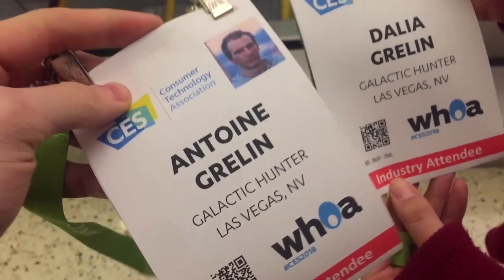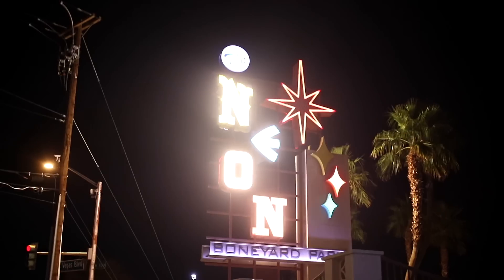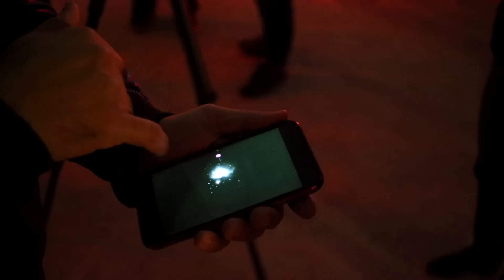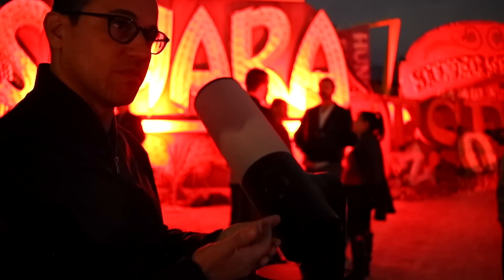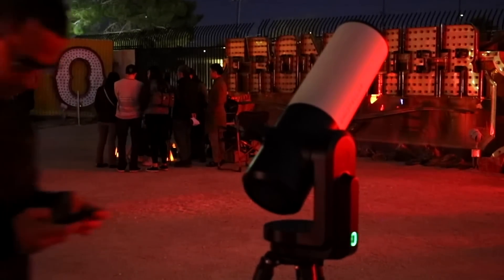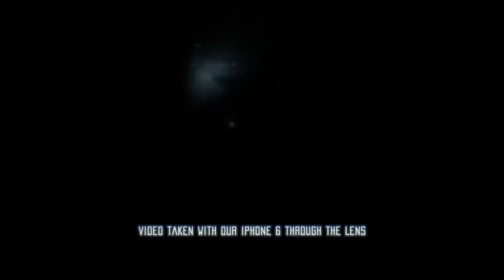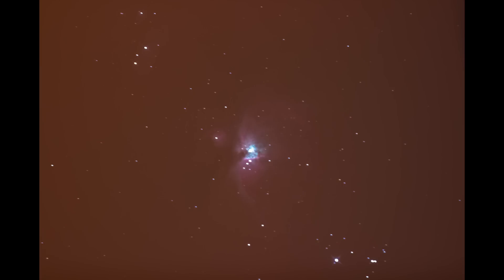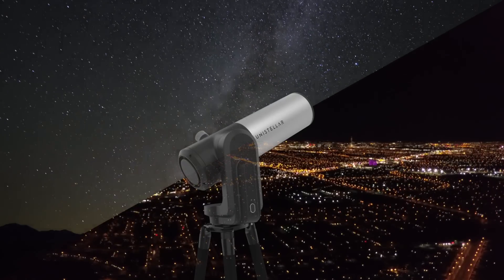We tried UNISTELLAR's EVscope! Can we really see?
This is not a review but a first impressions video. Due to clouds we have only been able to see M42 with it so we can't really say how well it works with dimmer targets.

The Astrophotographer's Journal
The Constellations Handbook